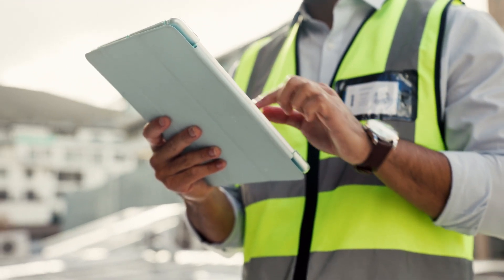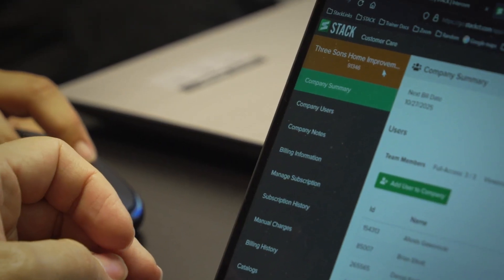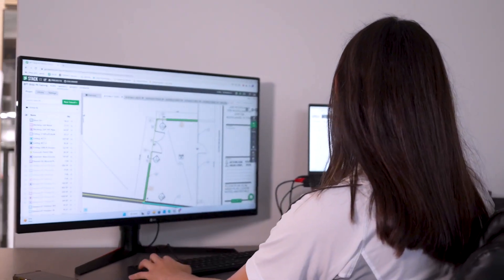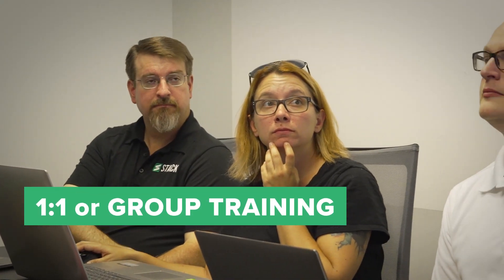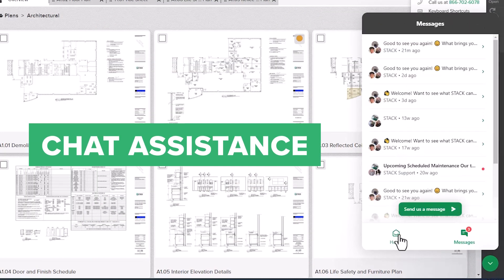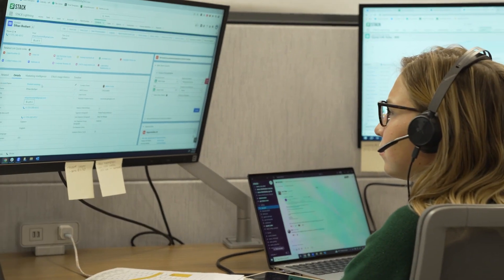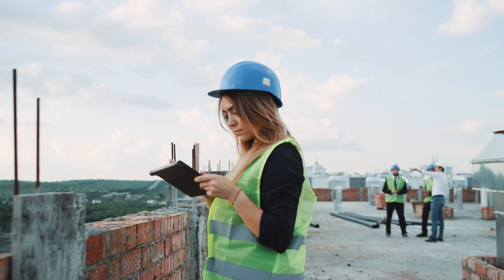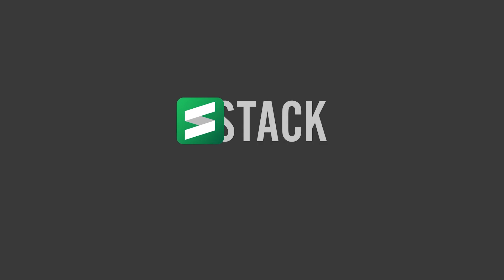Adapt and Grow Your Construction Business with STACK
The tools that work for small businesses can't always support a business as it scales. And you can bet that enterprise-level construction firms aren't using the same software they used when making their first million. As you grow, sticking with out-dated desktop software can create bottlenecks in your workflow, that leave you losing bids and talented employees.

Traditional construction software may be familiar, but it lags behind today's technology, making collaboration nearly impossible among teams and causing unnecessary confusion over which documents are current.

If you're not changing, you're not growing.

Switching to new tech can be daunting, but that's why STACK has a whole team dedicated to helping you get started without disrupting your day-to-day. With STACK, you're getting a user-friendly, intuitive interface that your team can be using within minutes. As well as one on one group training, chat options for quick assistance, and detailed help content.

Our team is here to help you bid faster, win more and build smarter. It's time to adapt and move to the cloud.

Schedule your FREE demo today at stackct.com.